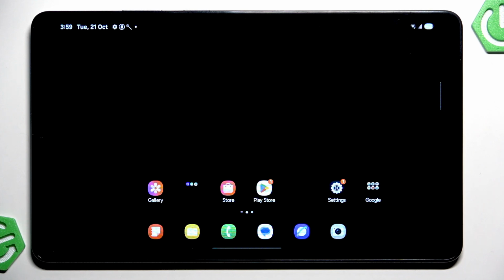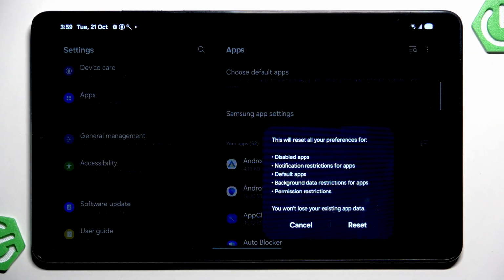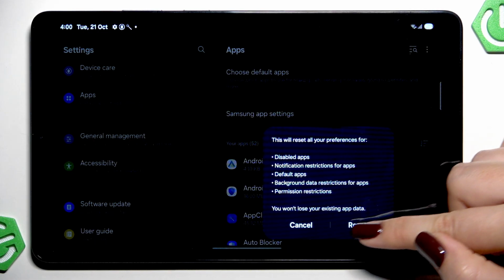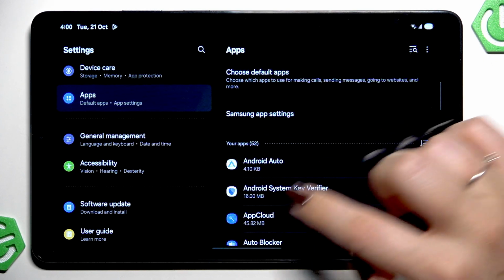SAMSUNG Galaxy Tab A11 LTE – How to Reset App Preferences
If you need to reset app preferences on your SAMSUNG Galaxy Tab A11 LTE, this video will show you the exact steps to restore default app settings without losing your data. Resetting app preferences can help fix issues with disabled apps, notification problems, or incorrect default app choices. In this guide, you’ll learn how to access the settings, find the apps menu, and use the reset app preferences option on your Galaxy Tab A11 LTE. This process will restore all app preferences, including disabled apps, app notifications, default apps, and background data restrictions, making your tablet work smoothly again. No personal app data will be lost during this process.

How to reset app preferences on SAMSUNG Galaxy Tab A11 LTE?
How to restore default app settings on SAMSUNG Galaxy Tab A11 LTE?
Where is the reset app preferences option in SAMSUNG Galaxy Tab A11 LTE?

0:00 Introduction
0:07 Open Settings on Galaxy Tab A11 LTE
0:15 Go to Apps Section
0:22 Tap Three Dots Menu
0:26 Select Reset App Preferences
0:32 Confirm Reset and What Gets Restored
0:43 Finish and Summary